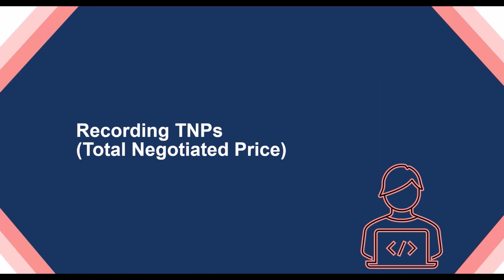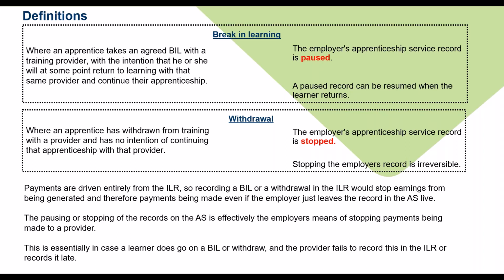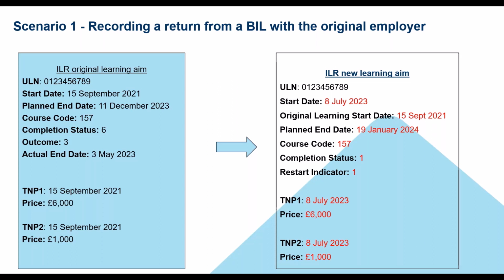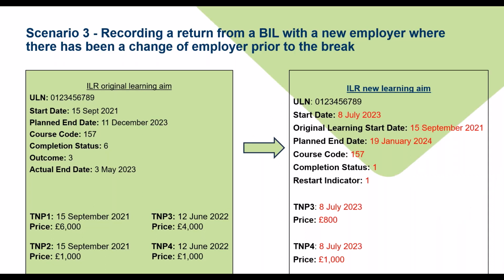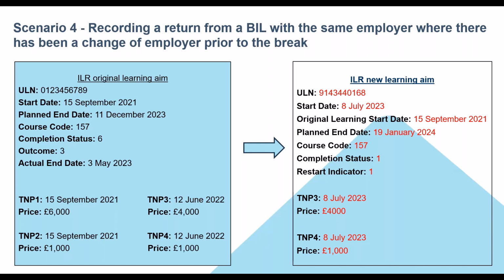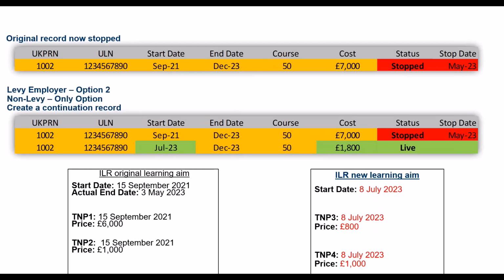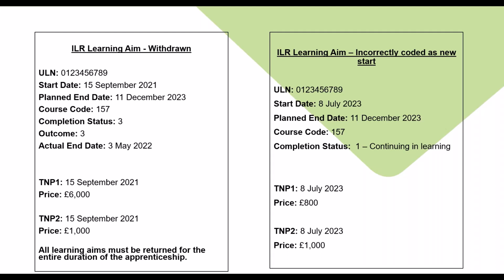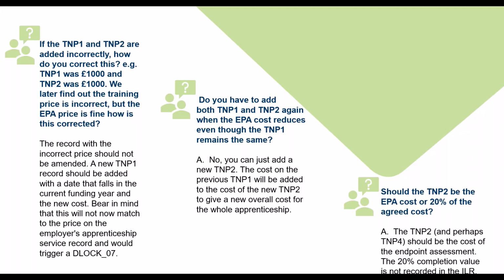Training providers: TNPs and break in learning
Click “show more” below to view a breakdown of the video contents.
This webinar is aimed at training providers and employer providers but will be especially useful to people involved in maintaining ILR data.

The webinar will include the following:
• How to use and record TNPs correctly
• How to record a break in learning correctly
• How to record various types of returns from breaks in learning with different employer scenarios
• How to recover from errors caused by stopped apprenticeship records

Recording date: 3 August 2023

Useful websites:
Apprenticeship Information for employers and apprentices: